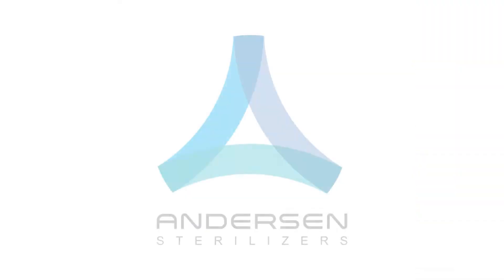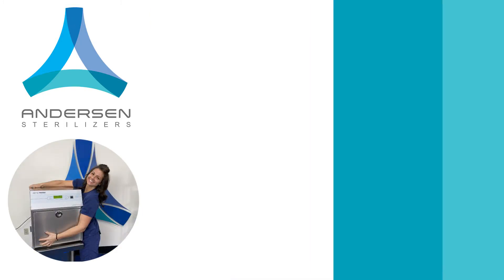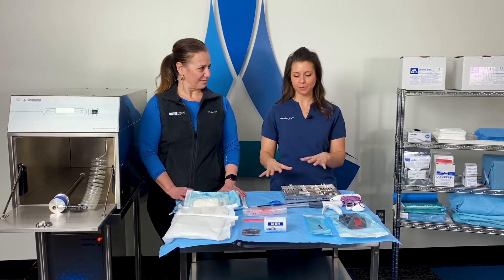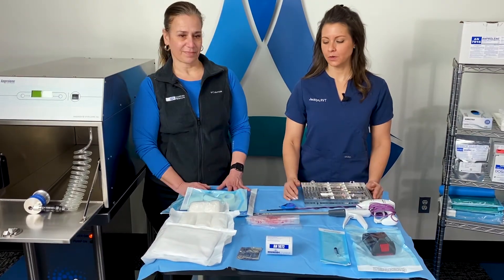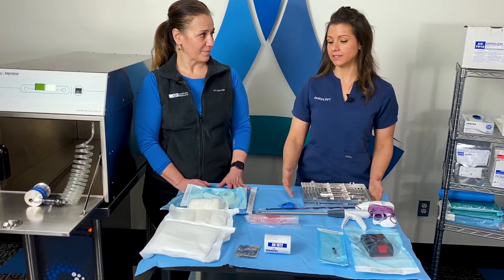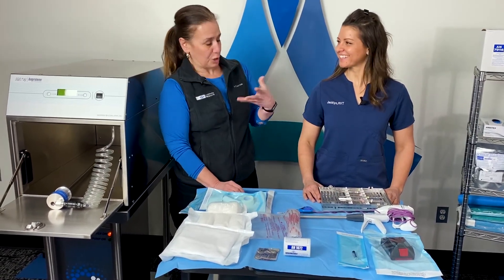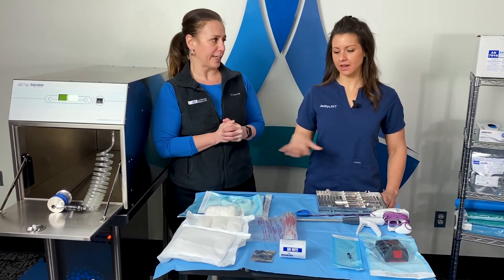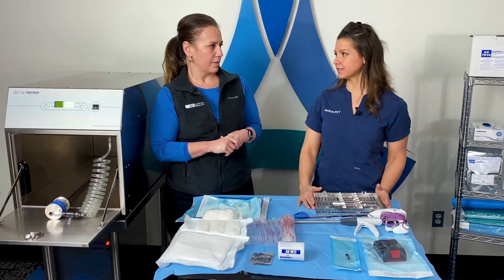Vet Tech Tips: 12- and 24-Hour Cycles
How do you choose between a 12- or 24-hour exposure cycle on your Anprolene sterilizer? On this Vet Tech Tips episode Jacklyn Phillips, RVT, will bring in sales manager and resident expert, Maria Zink, to talk through when you would choose the 24-hour "power cycle" and if there's ever a need for two gas ampoules.

Interested in learning more? You get FREE training for the life of your Andersen sterilizer. Reach out with questions about this Tech Tip, training or anything sterilization related.

American manufacturer of gas sterilizers for the veterinary, plastic surgery, dental, medical & industrial markets. Family-owned and trusted for over 60 years. Our sterilizers are a vital infection control tool in thousands of practices across the globe. The most compatible & gentle sterilant on the market keeps your investments in like-new condition. Sterilize what you can't put in your autoclave: Delicate instruments, plastic, fabric & more. Andersen Sterilizers: Preserve your instruments, Protect your patients.